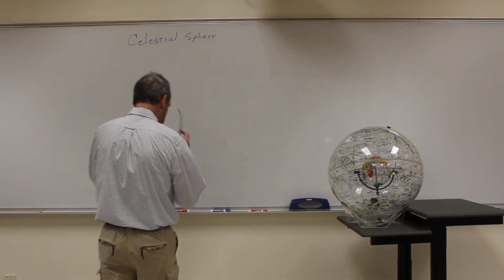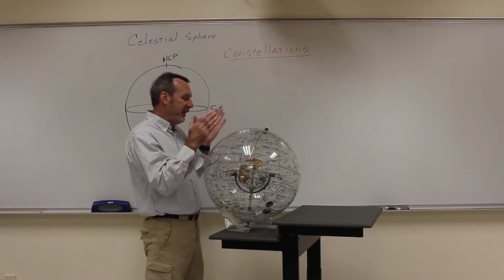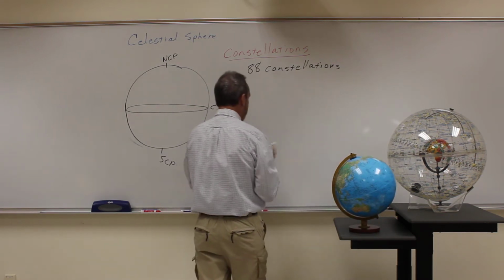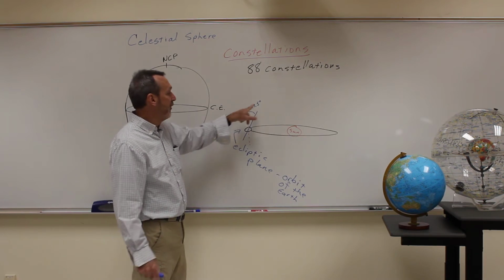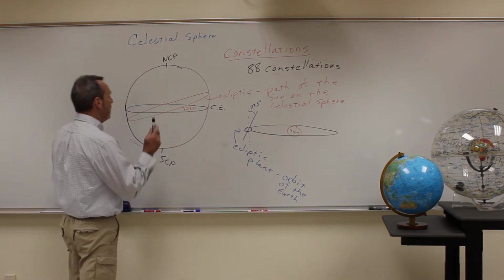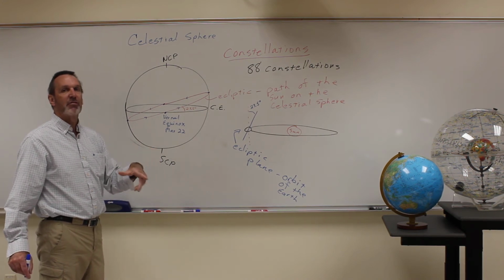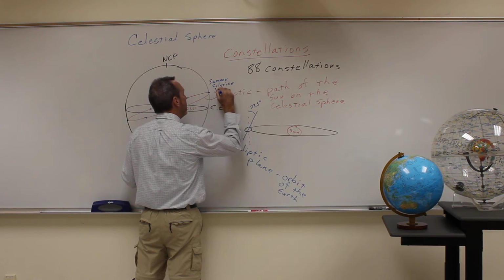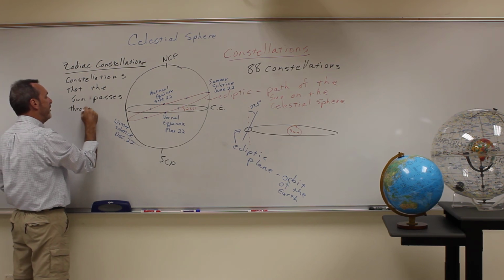Celestial Sphere Part 4